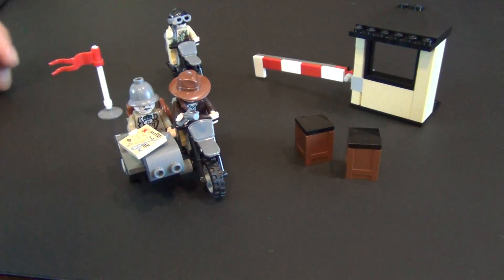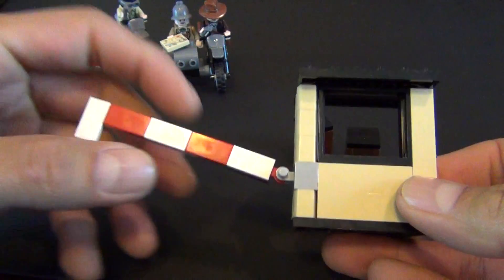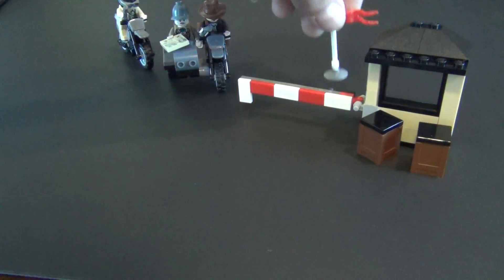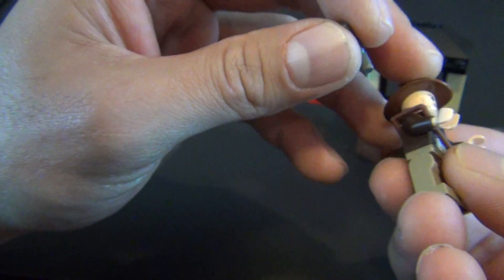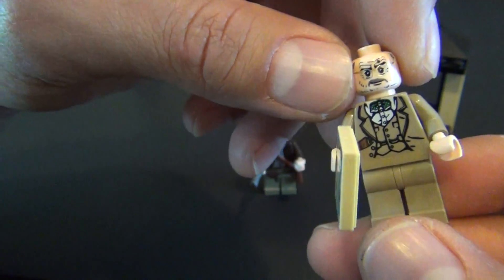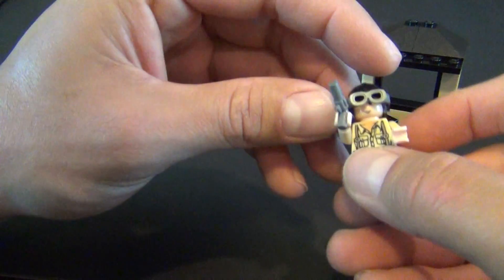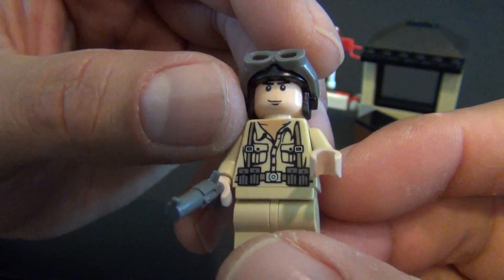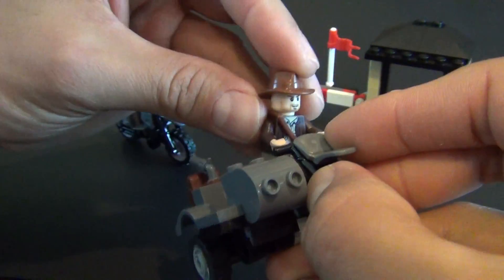Review - Lego Indiana Jones Motorcycle Chase Set #7620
Watch our vintage review of Lego set #7620, Indiana Jones Motorcycle Chase.  Tell us what you think of this set.